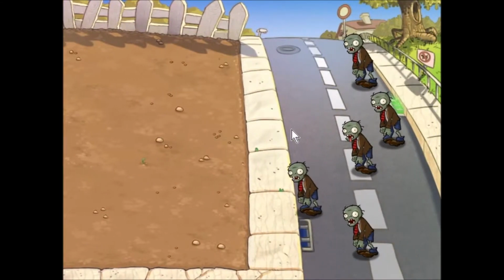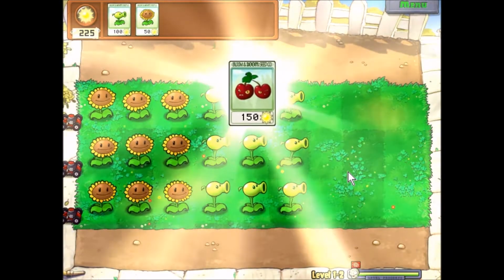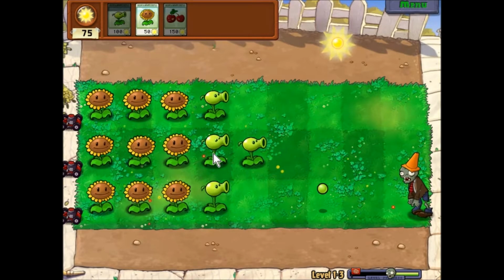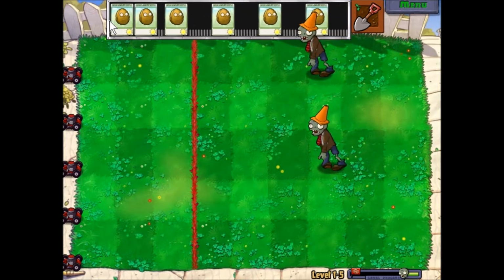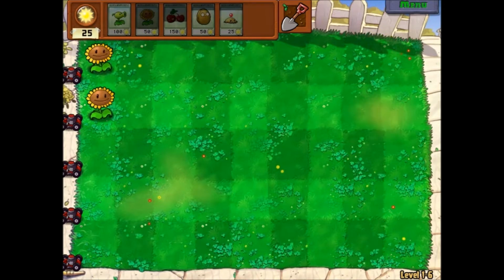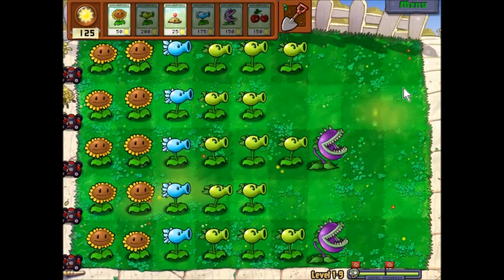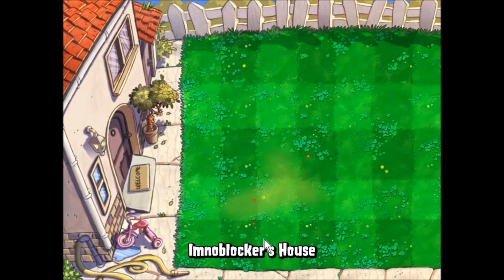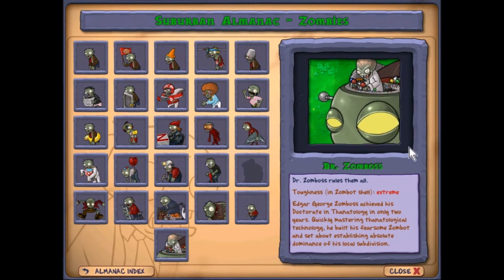PvZ NoDef EP1: One down four to go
I beat the first chapter of plants vs. Zombies; without wall nuts. And the onslaught will continue in the next episodes...